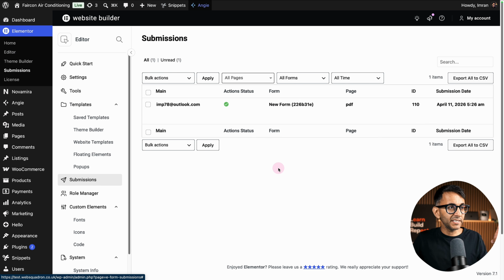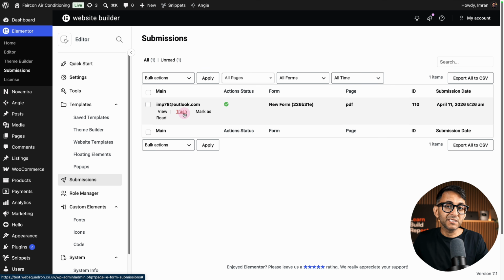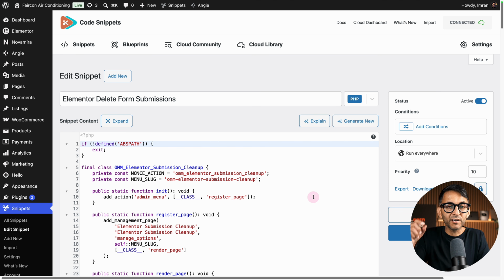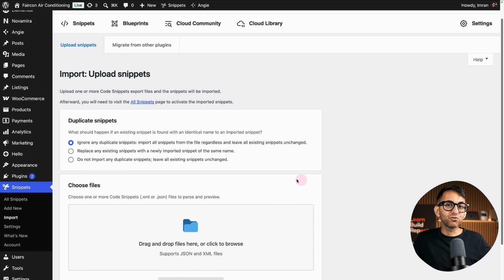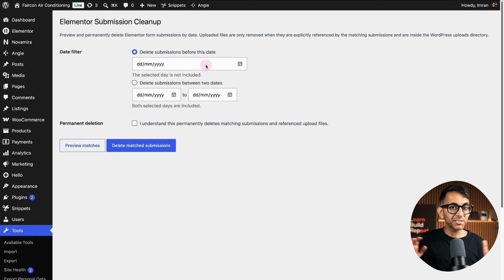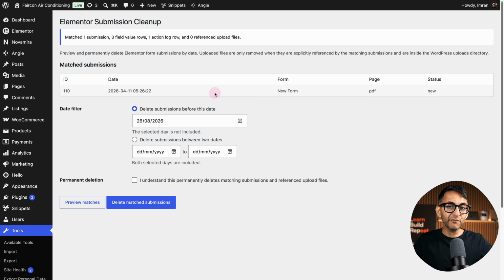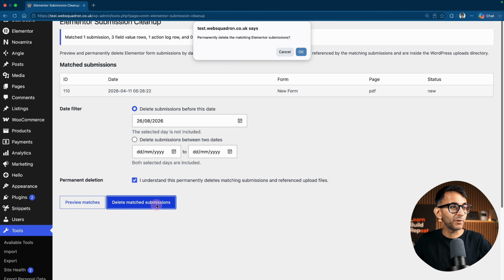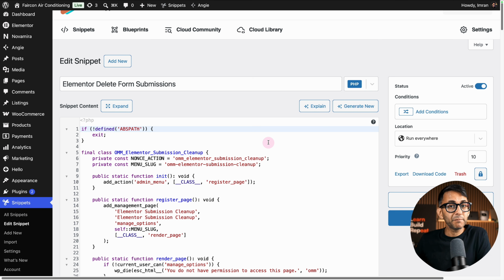How to Delete Elementor Form Submissions from the Database - WordPress Tutorial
If you want to delete the Elementor Form Submission from the backend database as well as within the normal submissions - then use this code snippet: